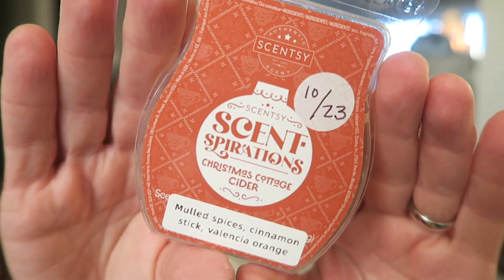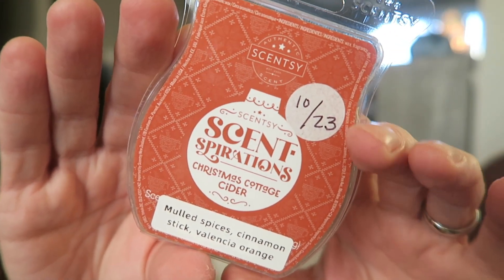Scent-Spirations Christmas Cottage Warm Reviews!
My warm reviews of the Scent-Spirations Christmas Cottage Collection available Monday, November 13th at 10am PT!